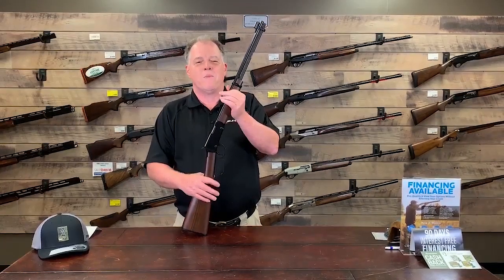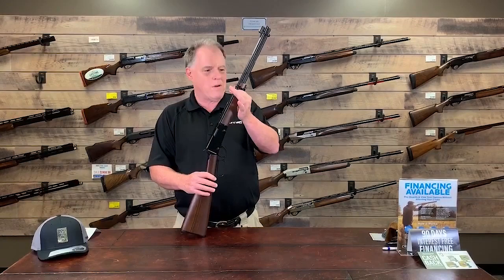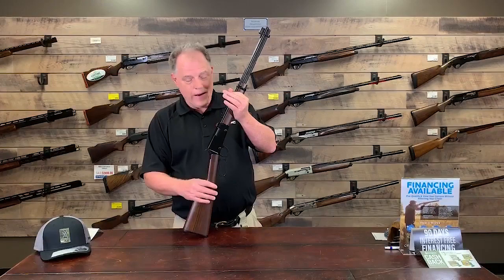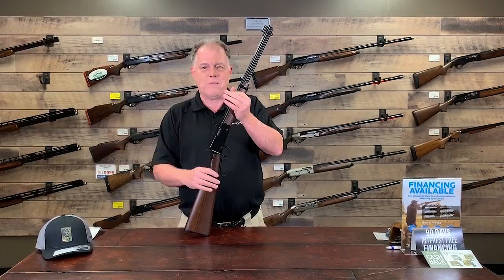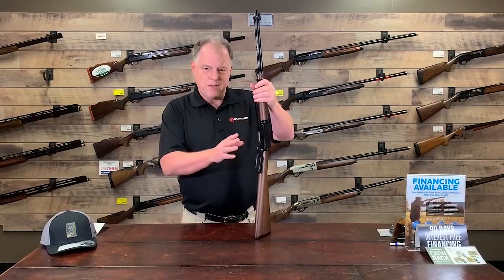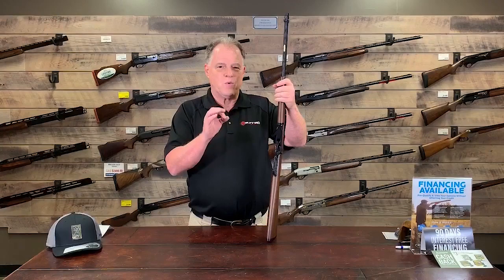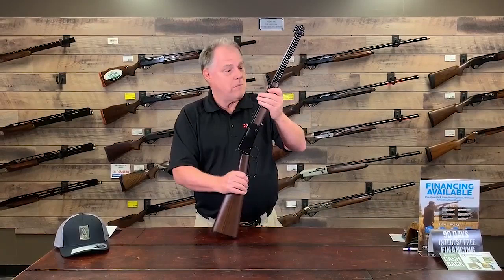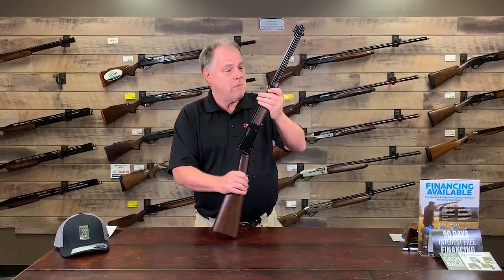Reserve Order: Buds Exclusive Henry .22LR with 2020TRUMP Serial Numbers!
Don't forget to reserve your Henry H001 Lever Action .22LR Trump Special Serial Number!